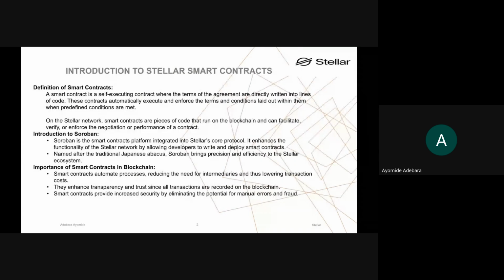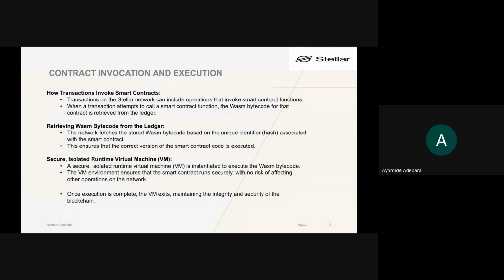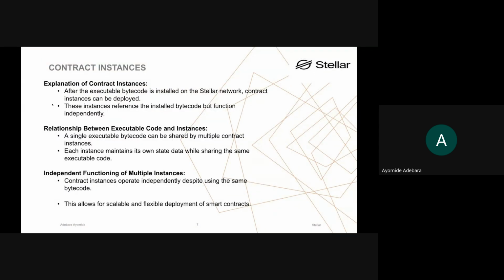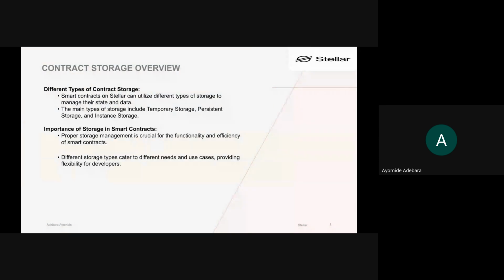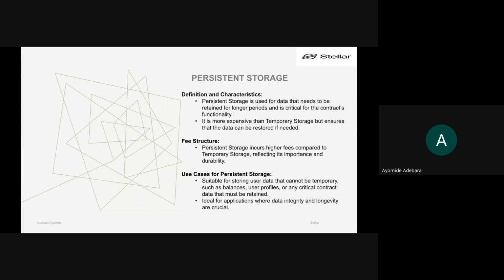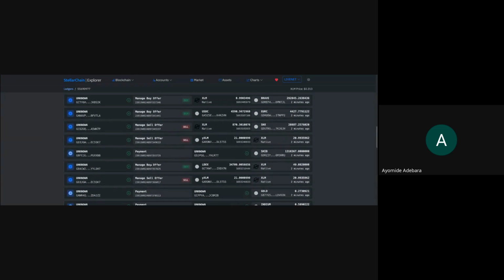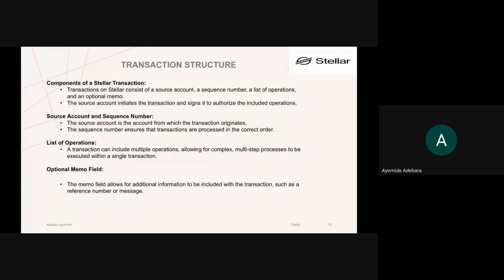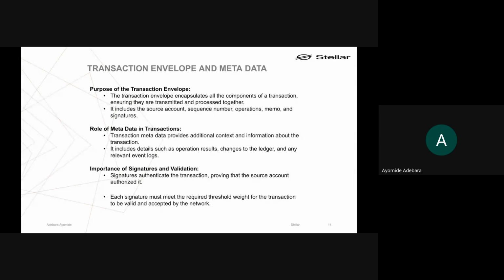Stellar Cohort 2 Lecture 11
SMART CONTRACTS OVERVIEW: Part 2